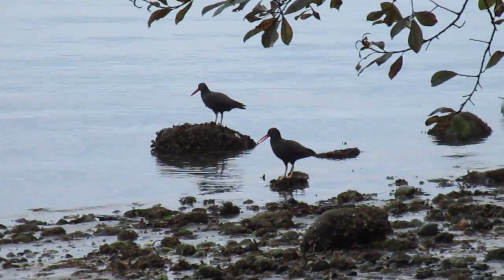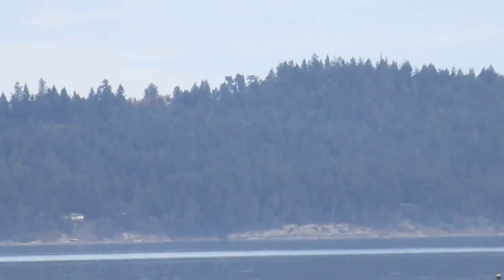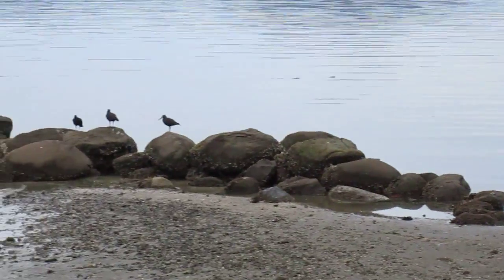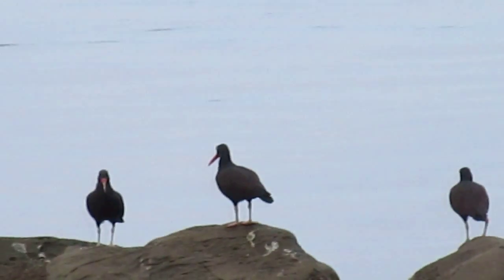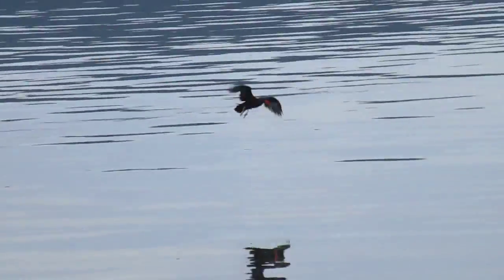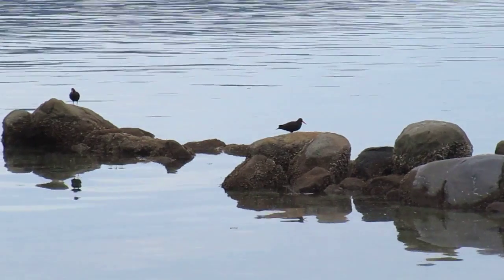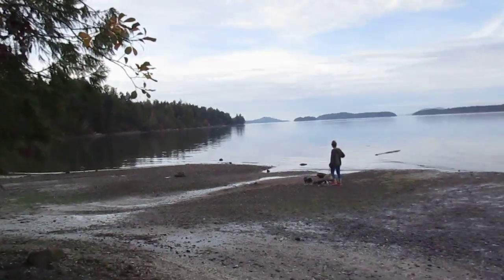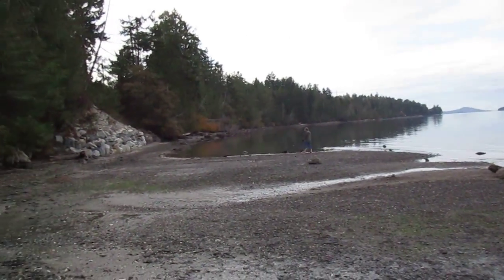OYSTER CATCHERS . SALT SPRING ISLAND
Oyster catchers at the beach on Salt Spring Island.